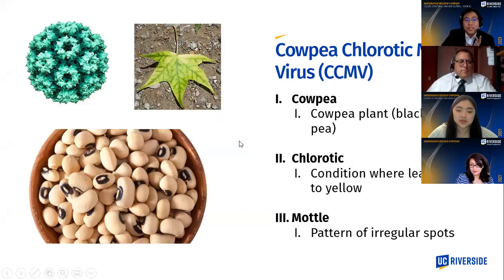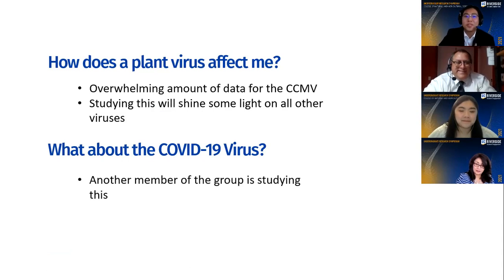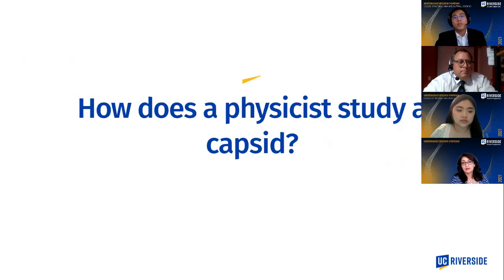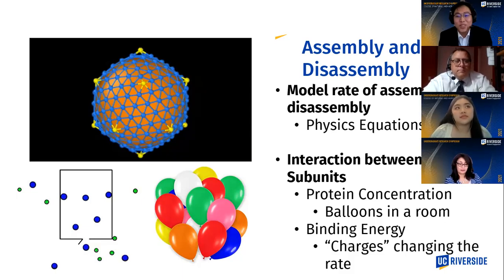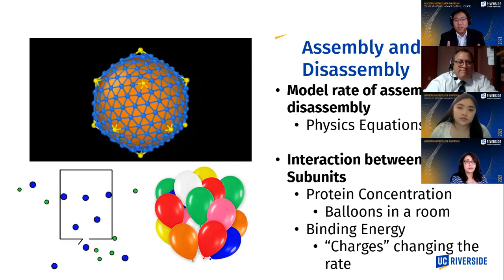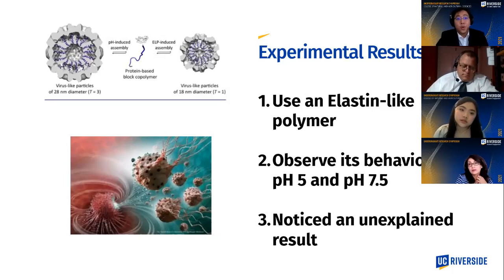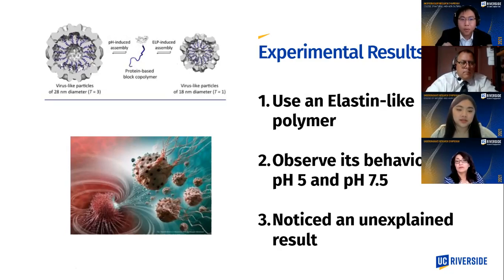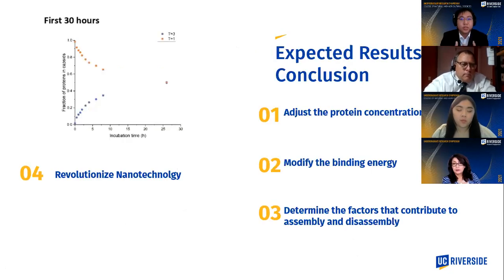UCR Undergraduate Research: Mark Nguyen